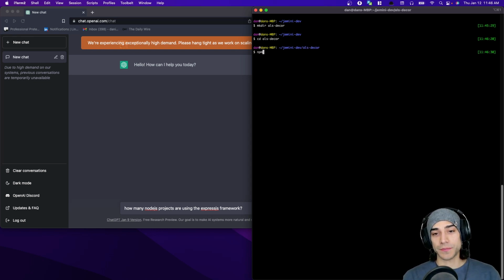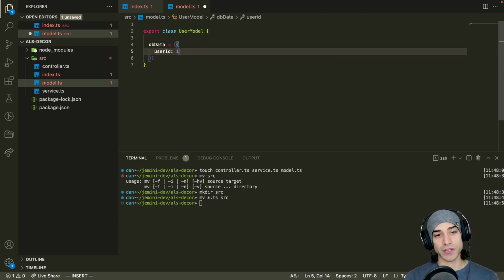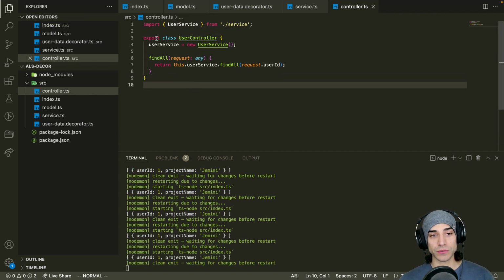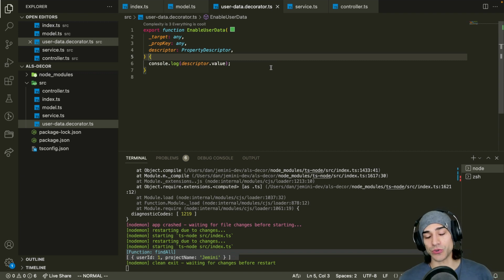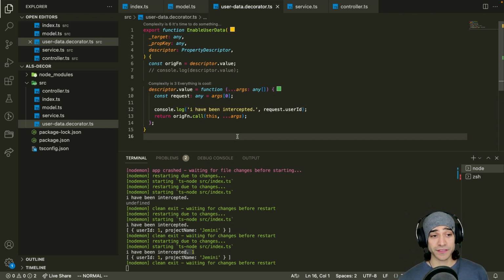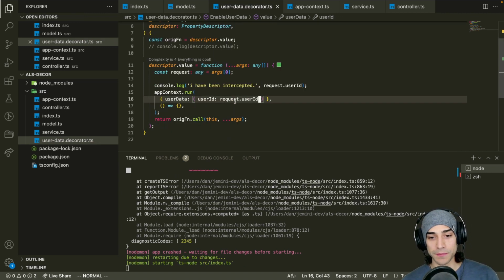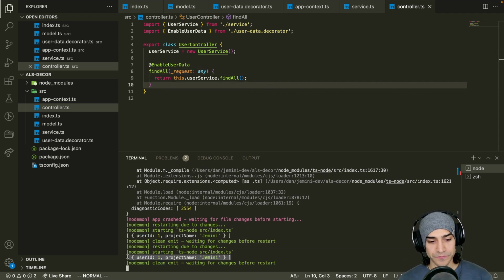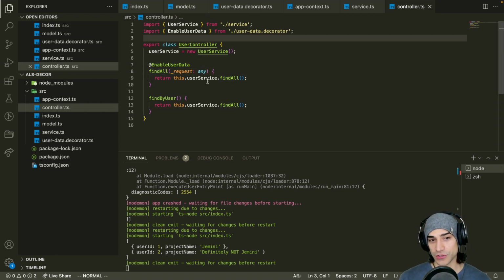Intro to Decorators + AsyncLocalStorage - Managing request state without passing arguments!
In this video you'll write a decorator that will push request data into your apps AsyncLocalStorage so you can easily access it anywhere in code. Of course, we'll also ask ChatGPT a question 🤔

Chapters
0:00 - Intro and Setup
2:14 - Create example Controller, Service, Model
7:30 - Create the Decorator
14:15 - Setup AsyncLocalStorage to Save the Data
19:19 - Use the data from AsyncLocalStorage
23:08 - Closing Thoughts